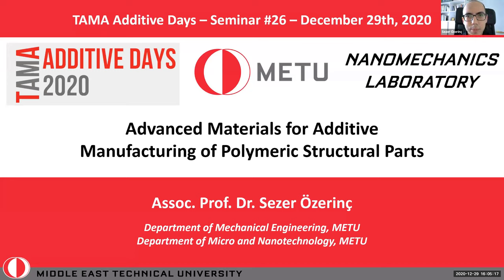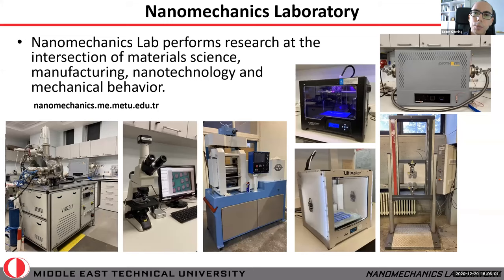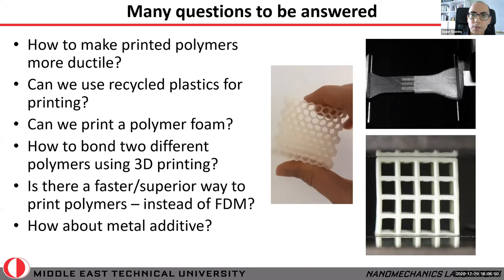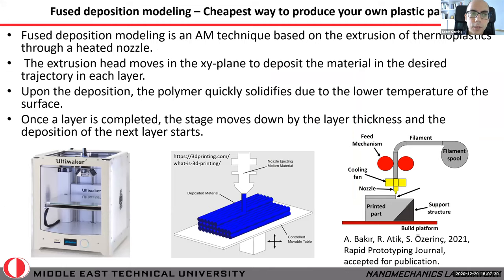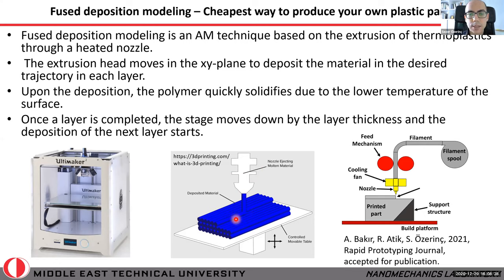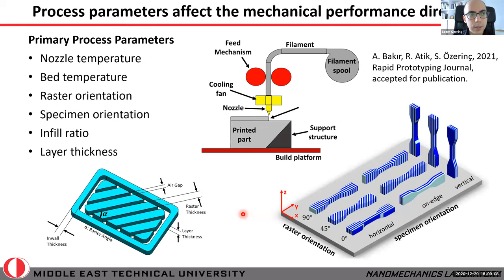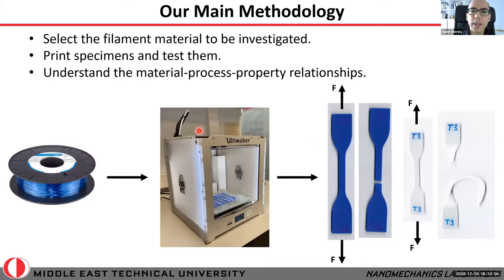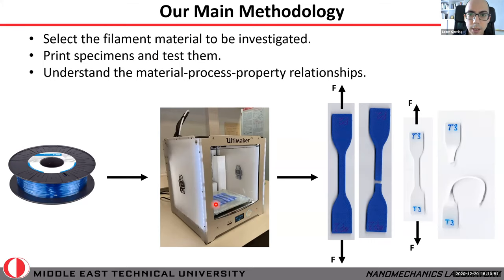2020 Additive Days - Sezer Özerinç (METU)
TAMA ADDITIVE DAYS # 26
Advanced Materials for Additive Manufacturing of Polymeric Structural Parts